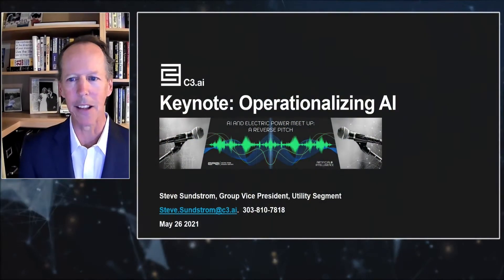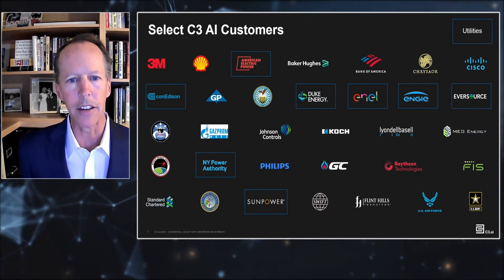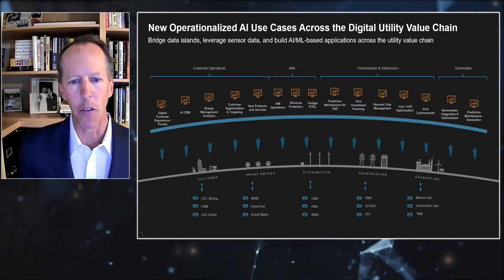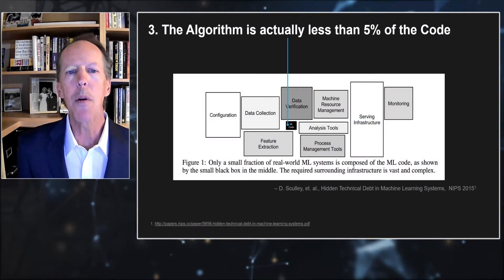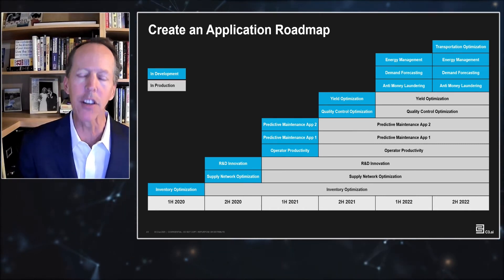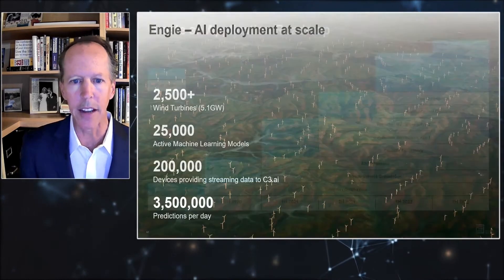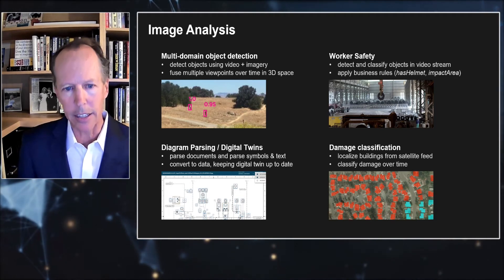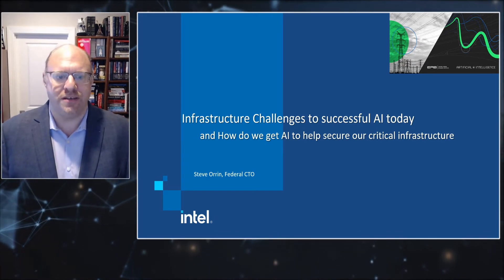May 2021 AI.EPRI Reverse Pitch Day 3 Session – Welcome to Day 3 and Industry Keynotes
In this exciting and third event in our 2021 community building series, utilities presented data-related challenges and AI companies and organizations responded with potential solutions and collaboration opportunities for future research and development. The event also featured keynotes from EPRI, universities and national labs, and AI leaders; and panels, breakout sessions, and fireside chats. Learn more about how EPRI is convening the AI and electric power industries by visiting